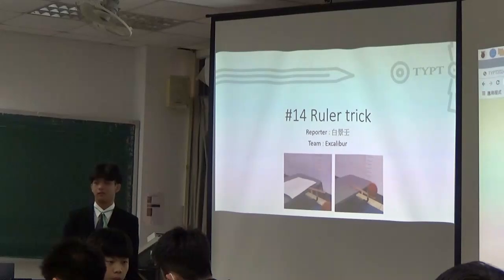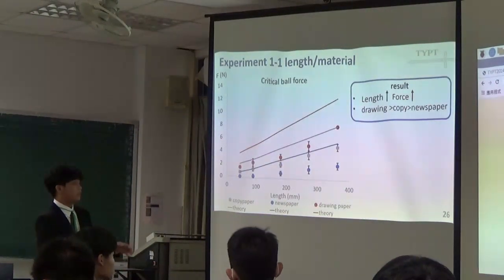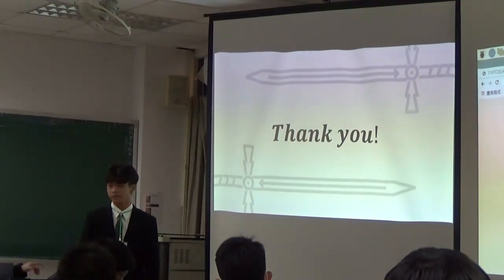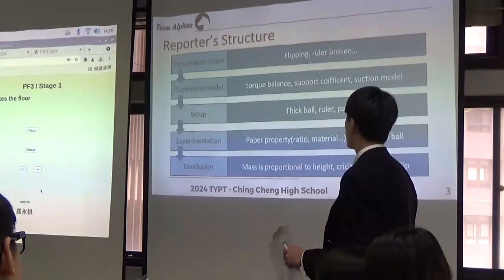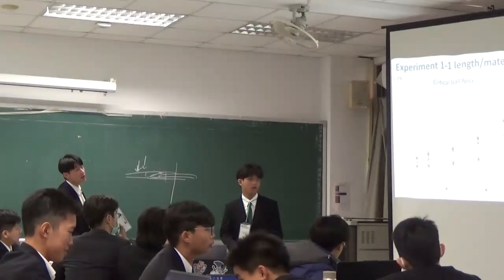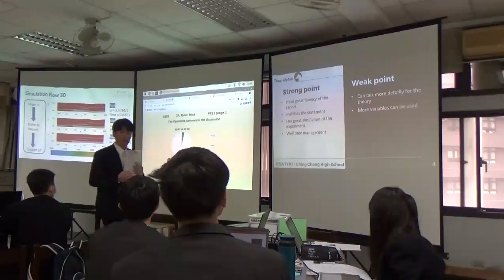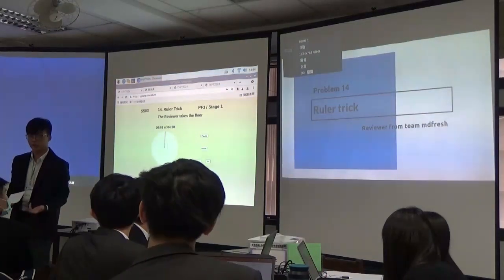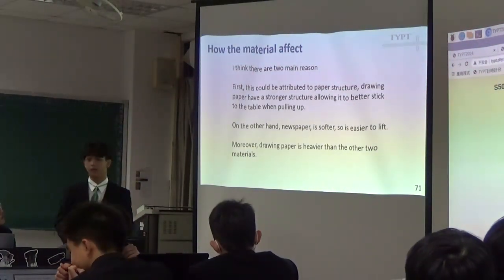20240309 TYPT S503 PF3 stage1